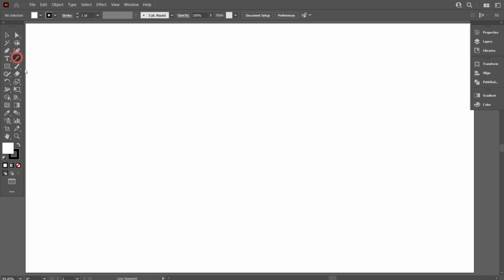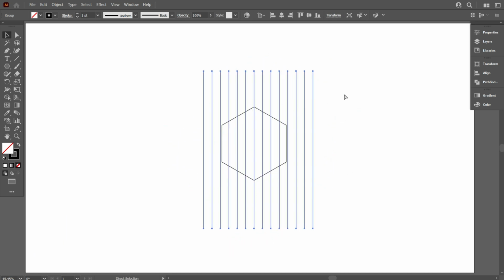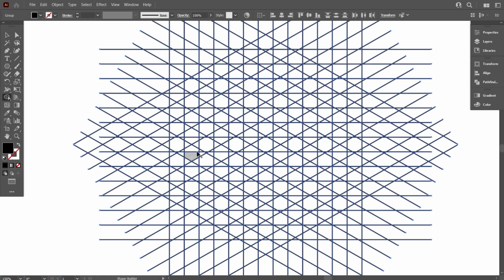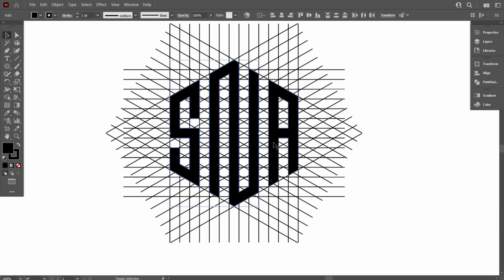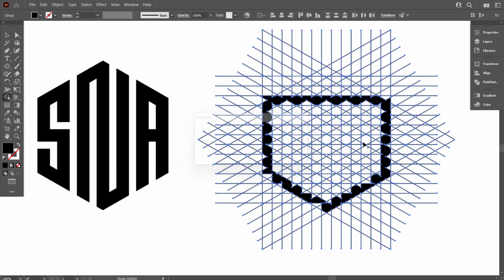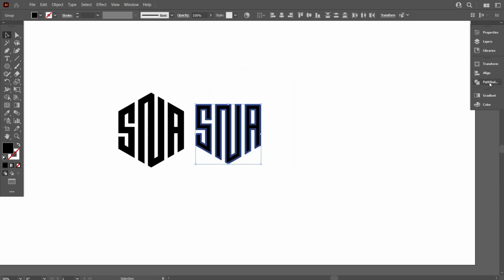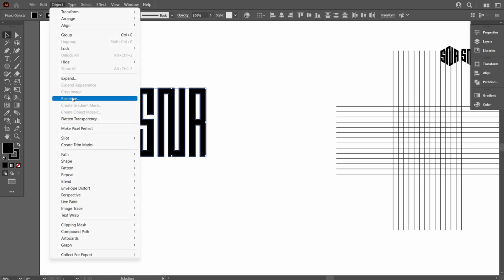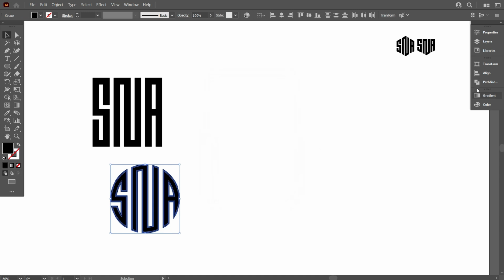How To Design Your Logo Letters In Any Shape | Monogram Logo Design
The process:

1. You provide all the information, which is required for development.
2. I provide you the sketches.
3. You send me your feedback and comments.
4. I make all changes per your comments within 2-3 days.
5. You receive the final version.
6. I provide high resolution files with commercial rights for use.

Graphic Hunters